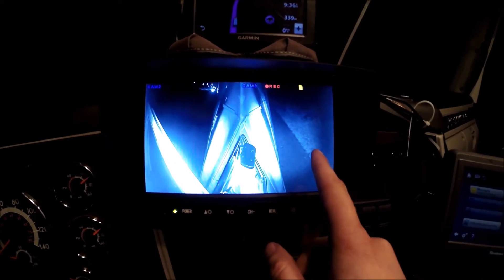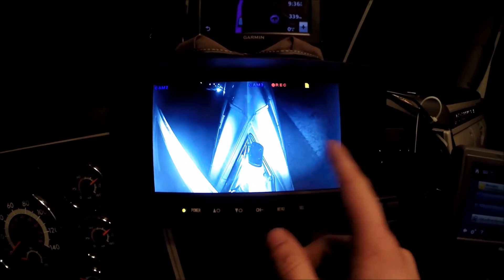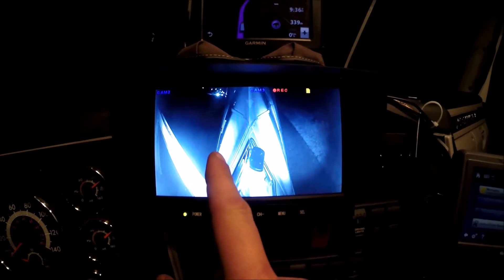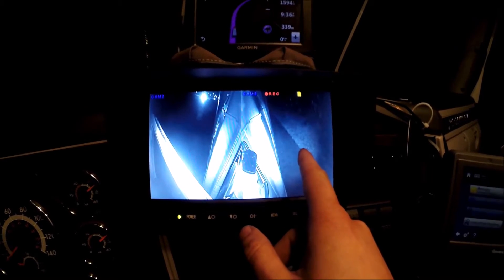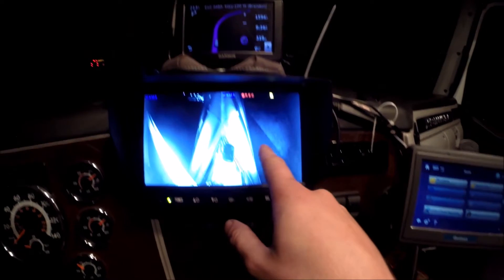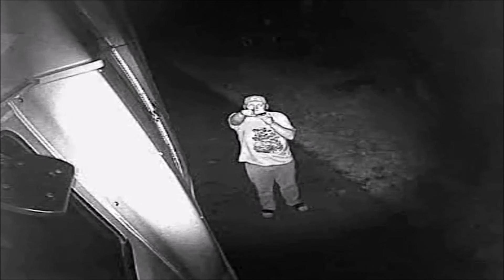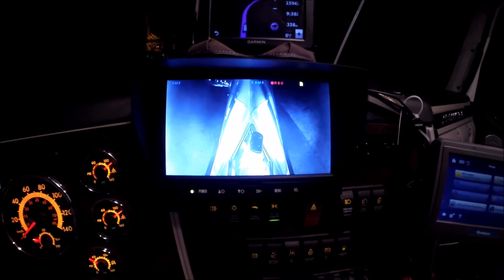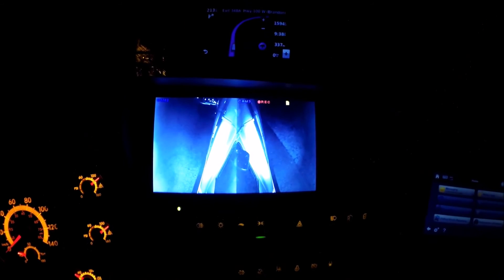Sample Videos Day & Night 3 Cam Digtal Wireless DVR System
Trucker Josh gives you all sample driving videos from the Digital Wireless 3-4 Cam System with 9" LCD with built-in DVR! If you want to see sample day and night video, check it out!